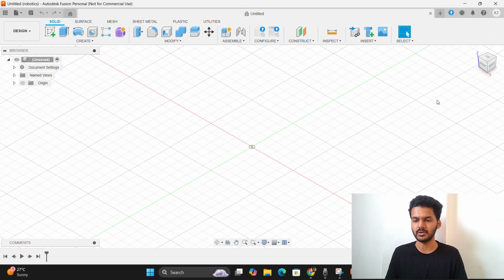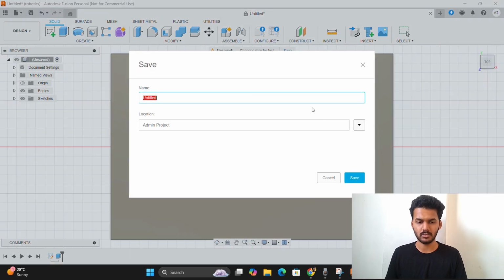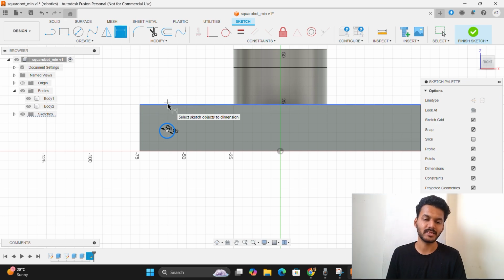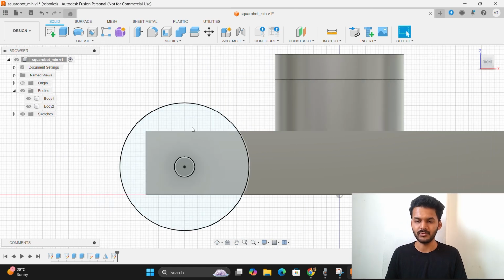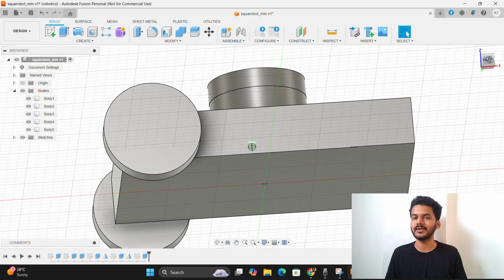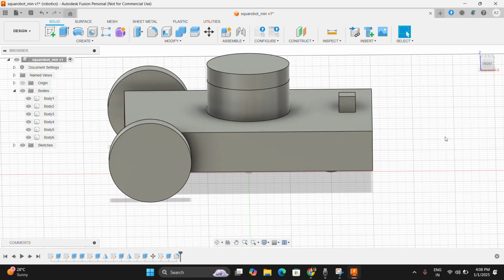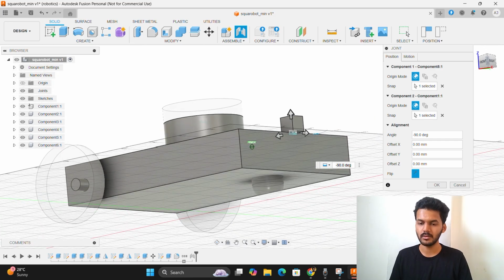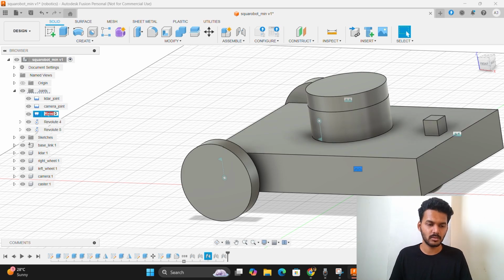Fusion 360 and ROS2 | Fusion 360 to URDF ROS2 Part-1| robotics engineering | robot operating system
In this ros2 tutorial, you'll get to know how to create design using Fusion 360 software for ROS2.  We will import this design into Gazebo after converting into URDF format. This is Day 28 of 50 days of robotics. Robot Operating System helps a lot in robotics engineering and makes the journey easy in the field of robotics and automation.

TIMESTAMPS
00:00 intro
00:34 basics of fusion 360 for ROS2
01:13 base_link of the robot design
04:36 lidar sensor of the robot design
07:00 wheels of the robot model
13:57 camera of the robot
15:16 robot on upper side of the plane
18:03 caster wheel of the robot
19:43 create components from body in fusion 360
21:35 joints of robot for urdf in fusion
27:37 conclusion